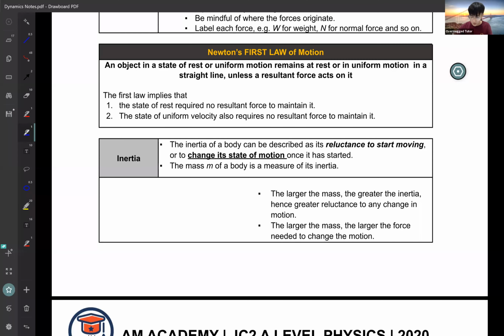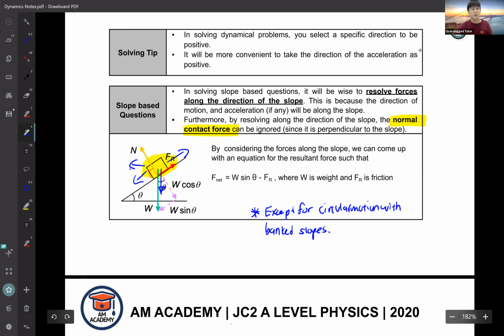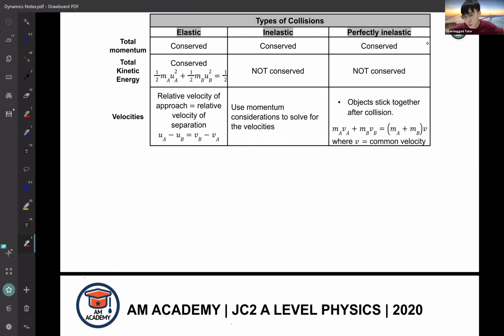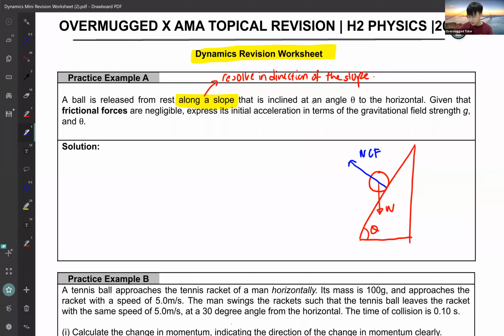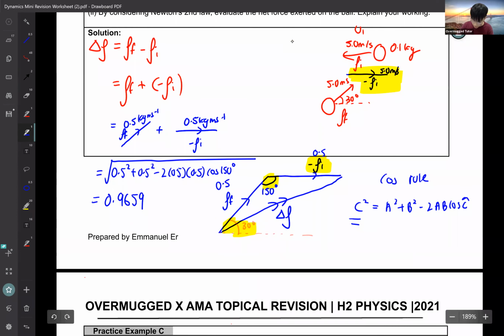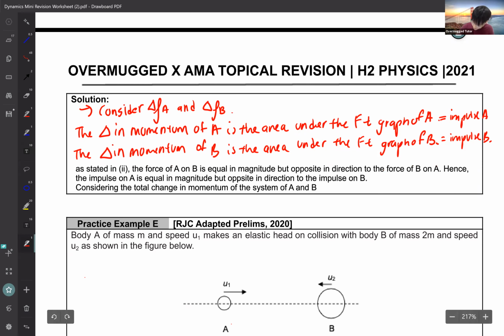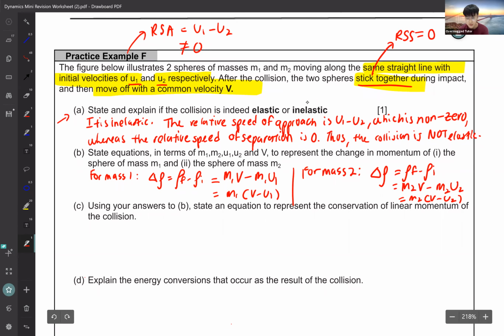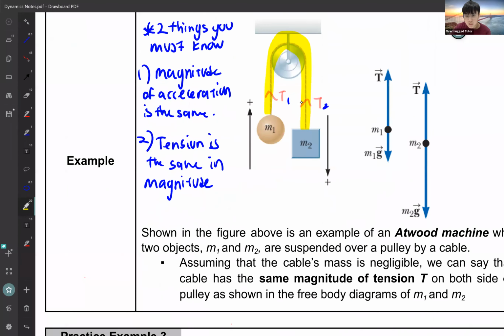[A LEVELS] Topical Revision (H2 Physics) - Forces & Dynamics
[September School Holiday 'A' Levels Topical Revision]

Make this September holiday a productive one! Join us as our 'A' level tutors run you through topical revision for important topics across different 'A' level subjects!

During the online session, our tutors will run you through the selected chapter in detail and highlight key pointers you need to take note of!

Our online topical revision session is completely free! Open to both J1s & J2s!